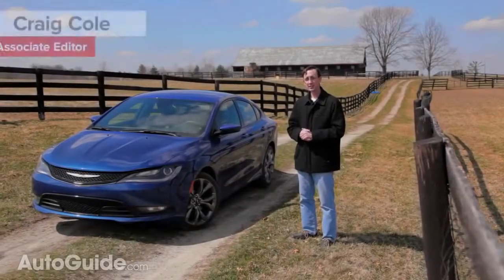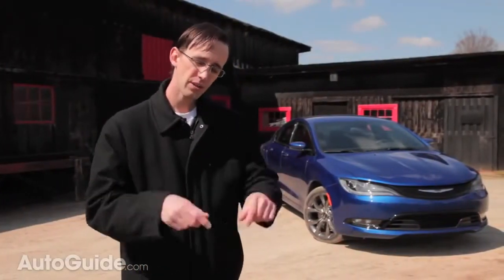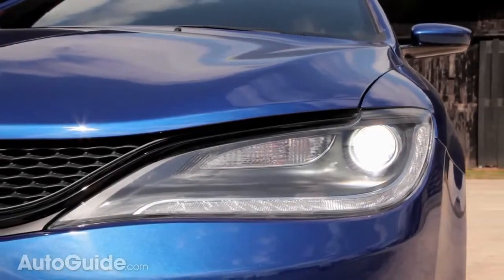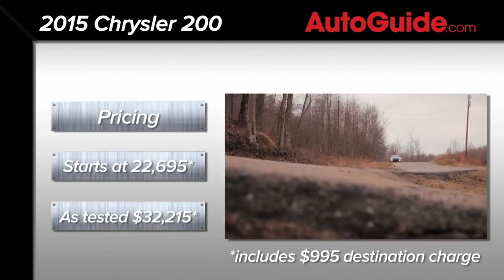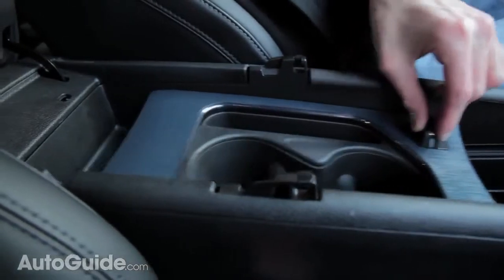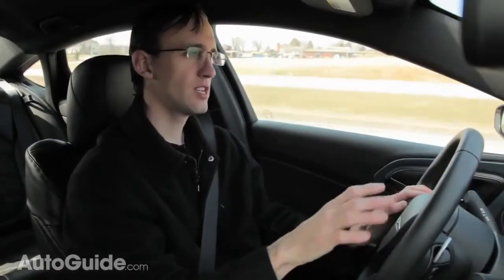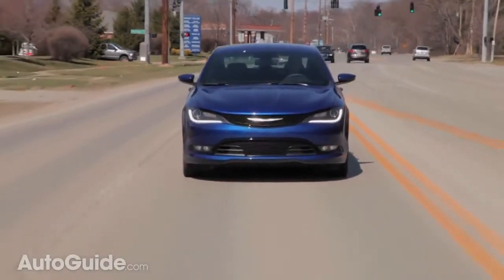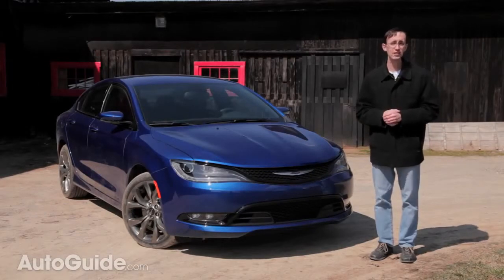2015 Chrysler 200 Review